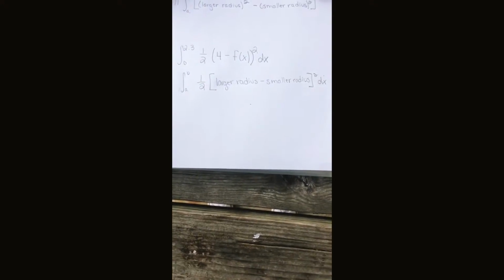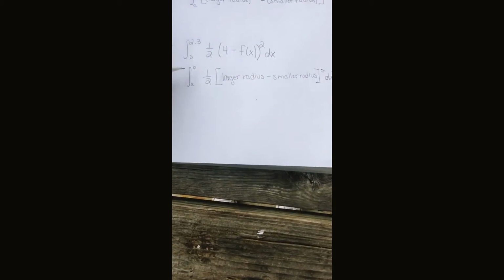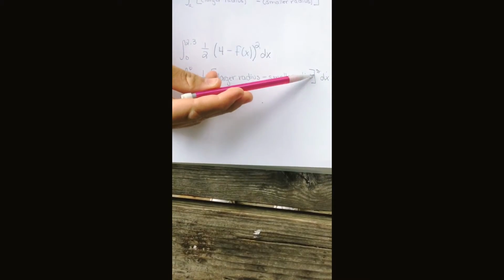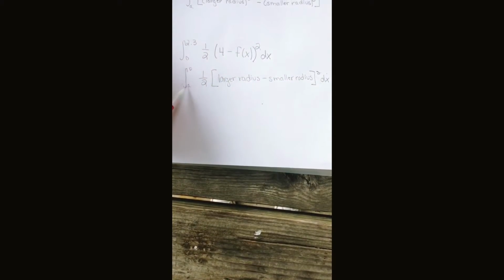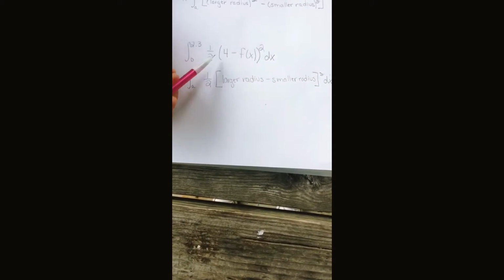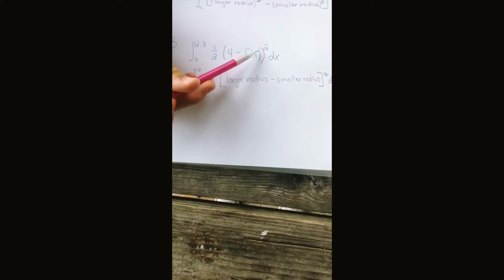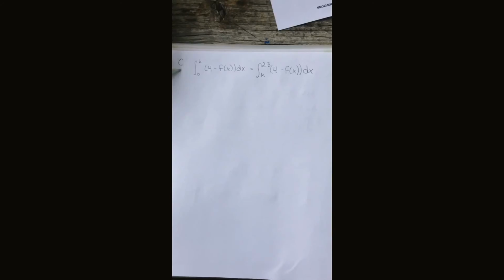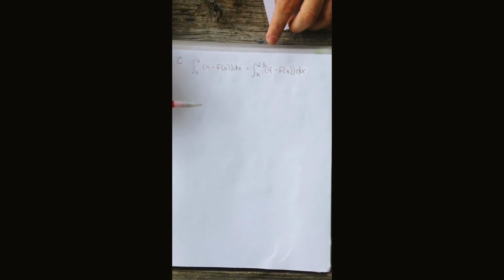2014 AP Calculus AB Question #2 (Meghan and Robert)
Calculus Final Project